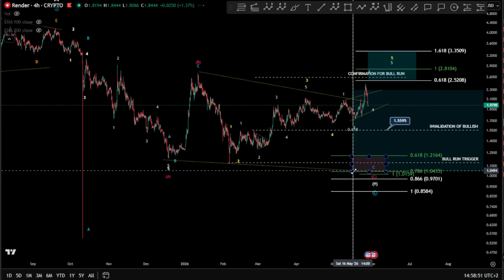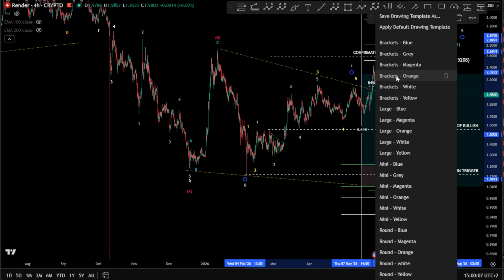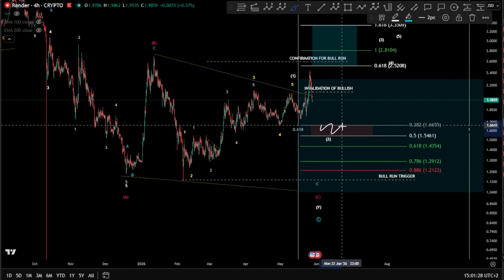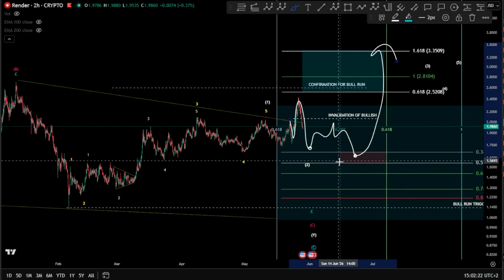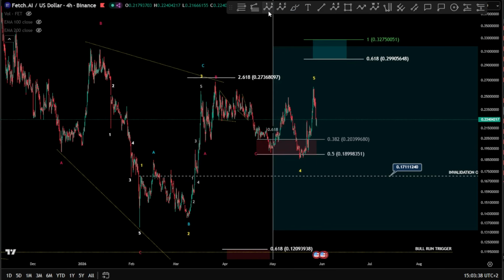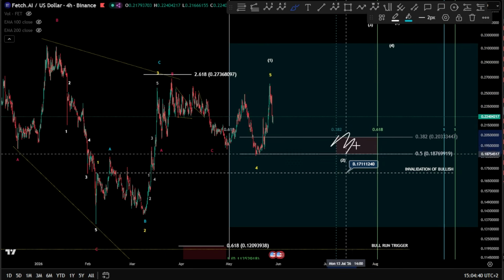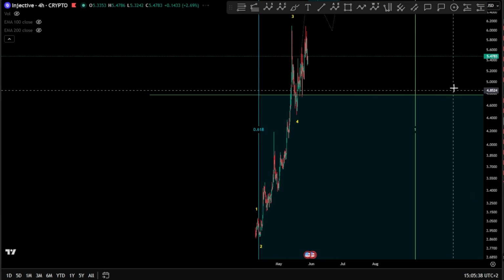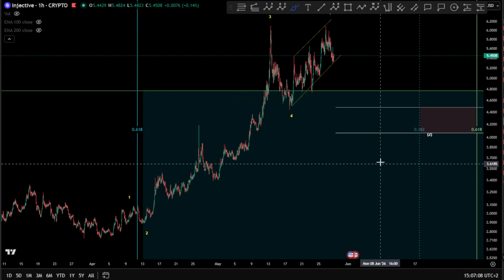RNDR, FET & INJ Price Forecast | Deep Pullback Scenarios & Key Zones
🔴 DISCORD MEMBERSHIPS

0:00 RENDER
3:50 FETCH.AI - FET
6:55 INJECTIVE - INJ